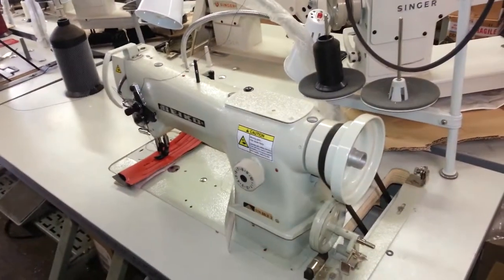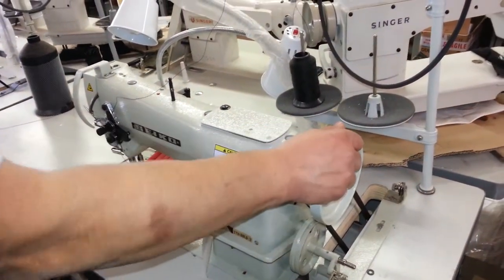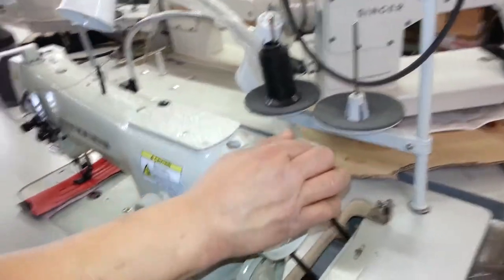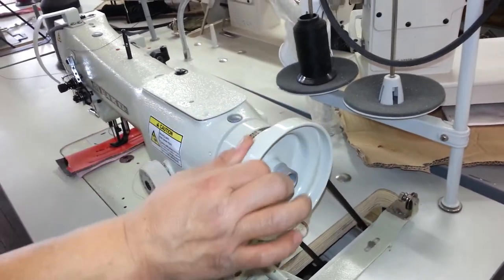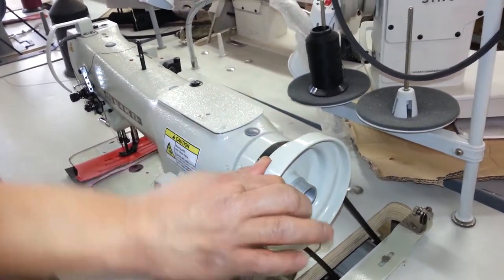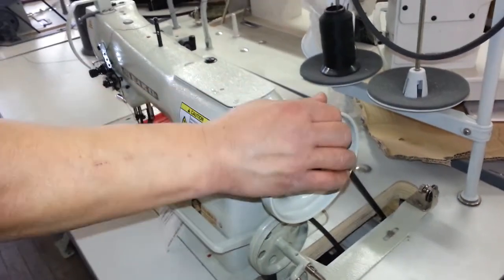How to release the handwheel with a clutch or servo motor